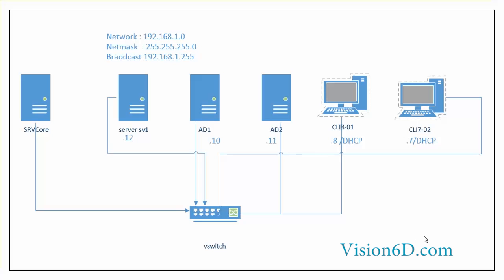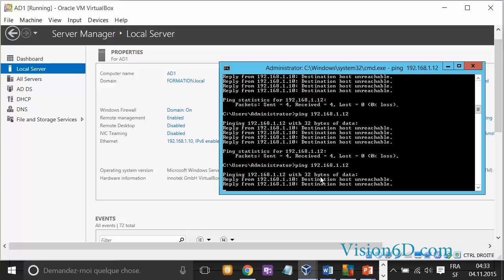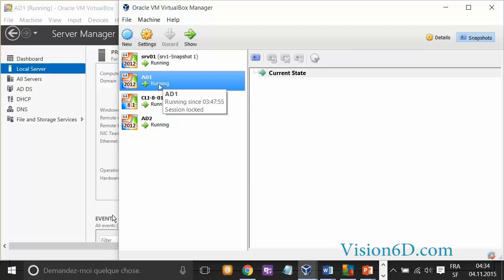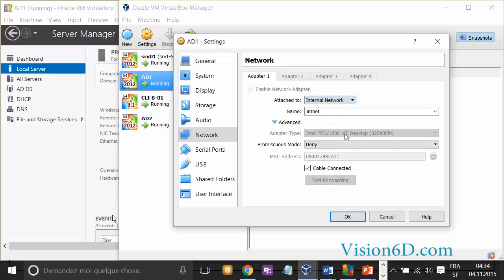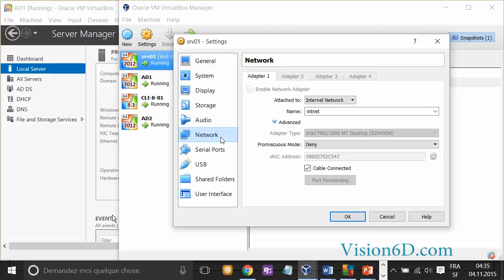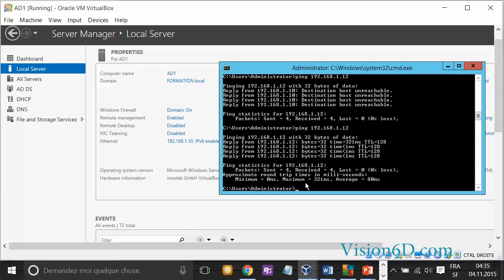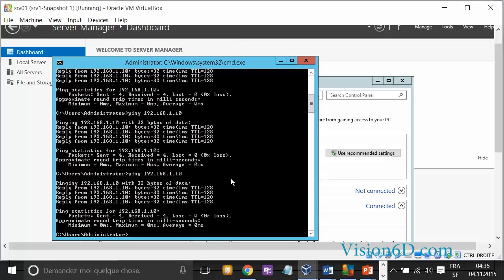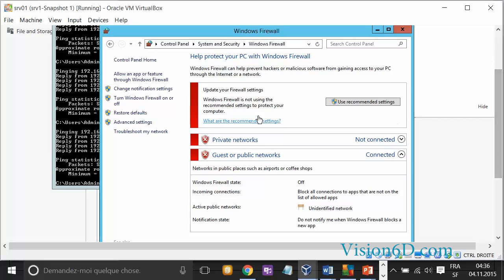#3 Virtual Box ● Internal Network ● Explained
How to set the networking parameters in order to have two virtual machines communicate with each other in a virtual environment within virtual box.